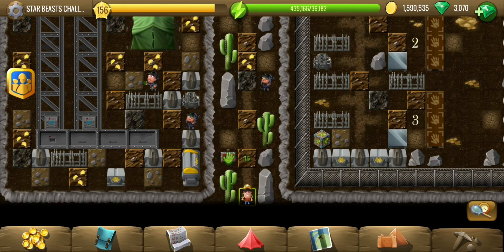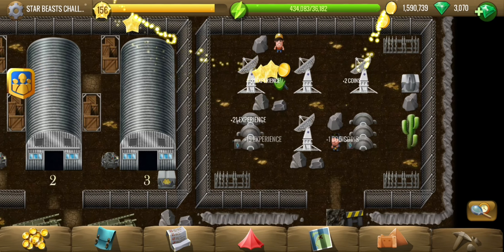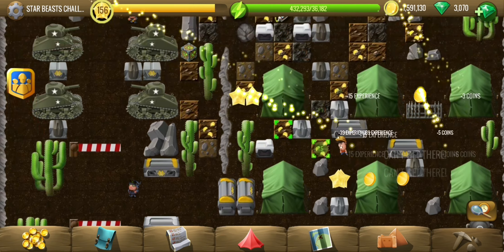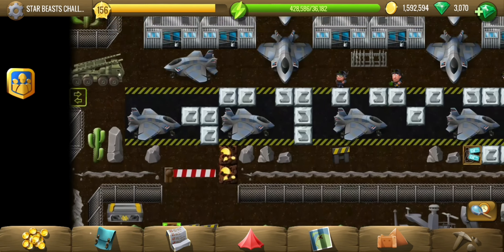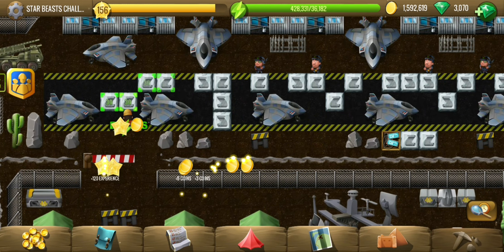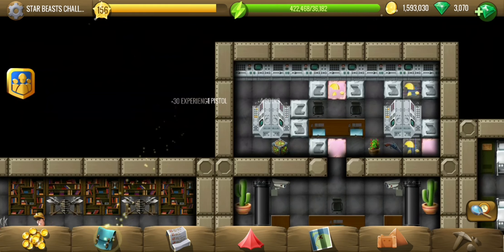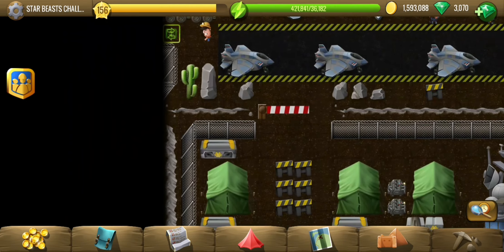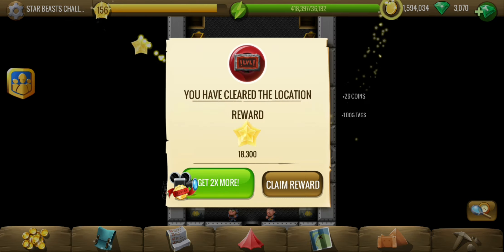Challenge 1 - Star Beasts - Diggy's Adventure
Walkthrough of Star Beasts Challenge 1 showing all tiles, puzzles and hidden bonuses.
We must find 9 pistols of soldiers who lost them during a party. Diggy helps them find the pistols and gets to keep the rewards in their chambers.

Guide & Timestamps:
0:00 - Find the objective and look at rewards.
1:31 - Pistol 1.
1:58 - Pistol 2.
2:40 - Pistol 3.
3:44 - Pistol 4.
4:21 - Pistol 5.
5:03 - Pistol 6.
6:46 - Pistol 7.
7:31 - Pistol 8.
7:47 - Pistol 9.
8:31 - Put pistols and get keys.
9:02 - Get rewards!

Energy cost for complete clearing:
Egypt: 18,269
Scandinavia: 120,148
China: 329,835
Atlantis: 686,210
Greece: 1,200,925
New World: 1,694,440
Terra: 2,096,160

Mine contains 604 tiles and 9 dog tags.

Thank you Maria Falcke, Alice Ntabanyibagiye, mjdavids111, Tina Browning and Ellen Mertens for being a member of the channel.